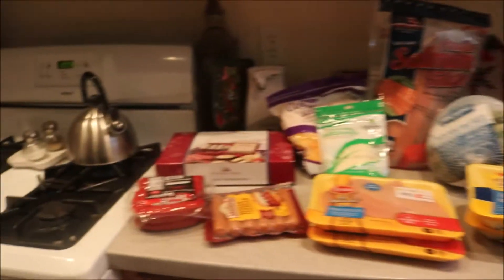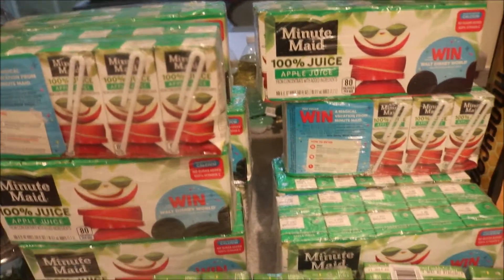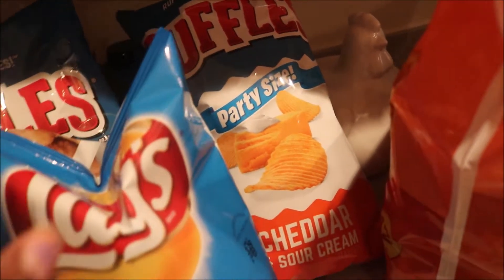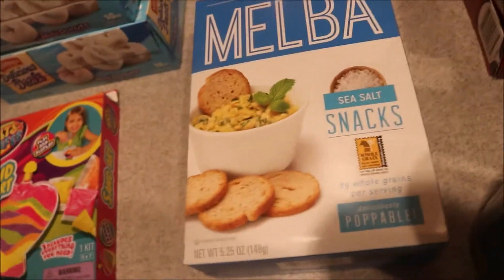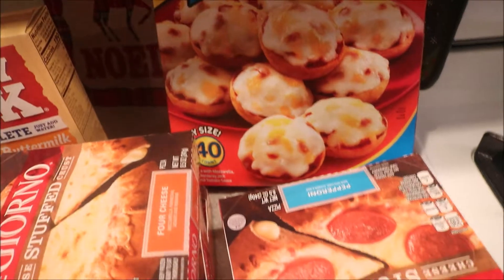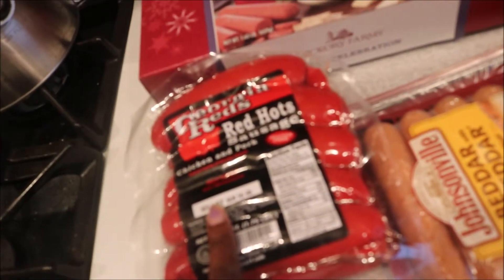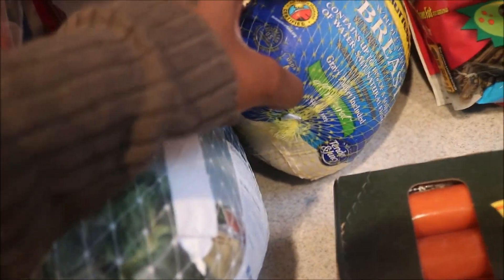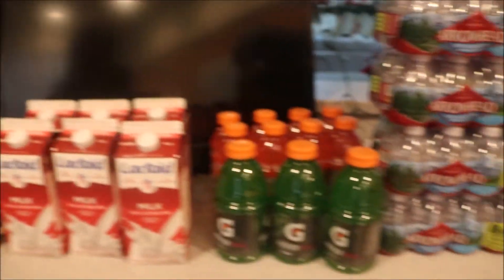Family Grocery Haul!! (11/15/17)